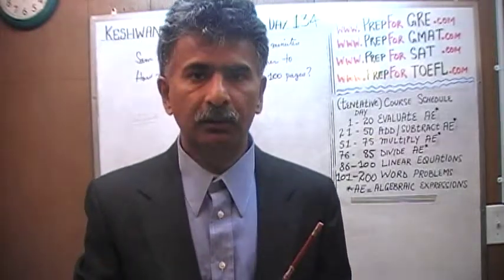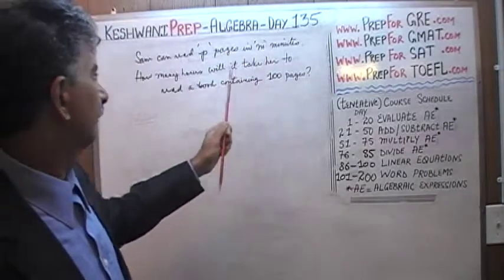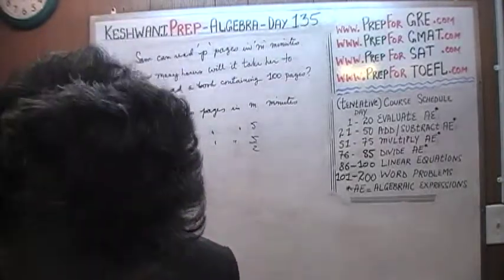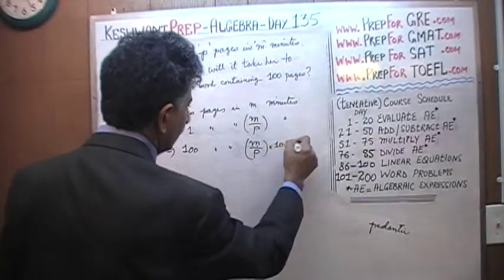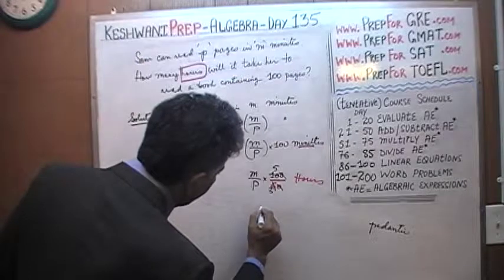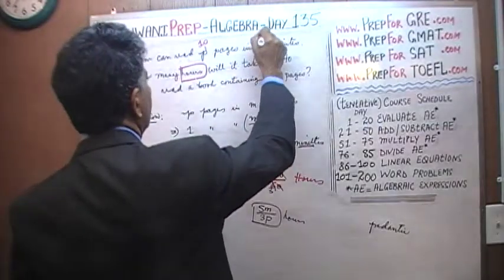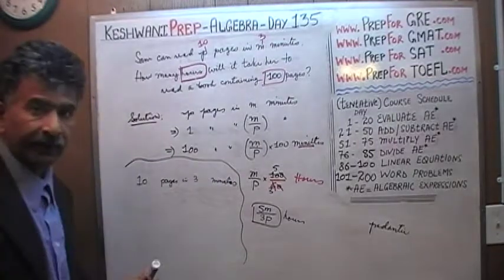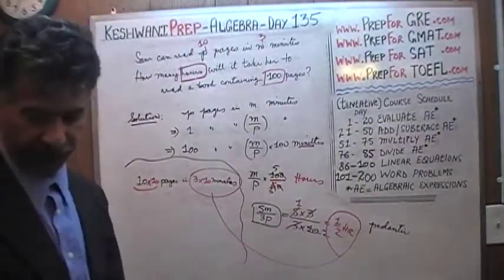Algebra Help Day 135 Word Problems - Online Prep Tutor - GRE, GMAT, TEAS, SAT, ACT, TOEFL and IELTS